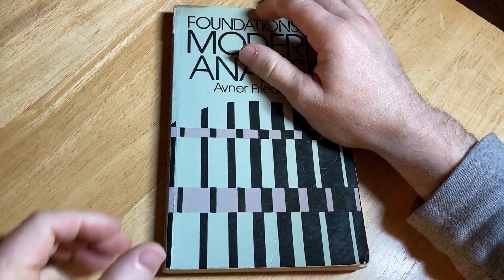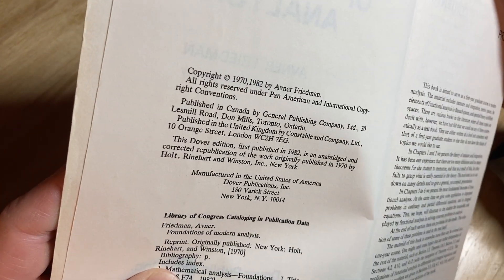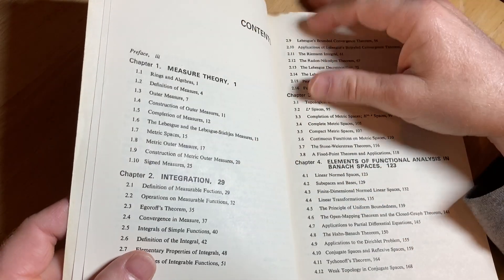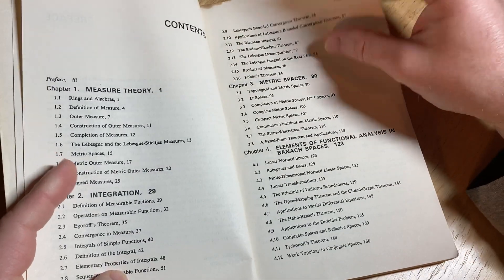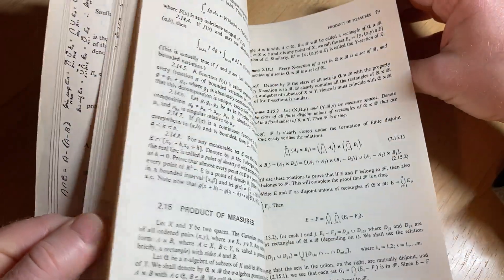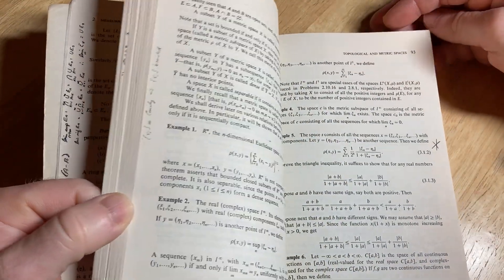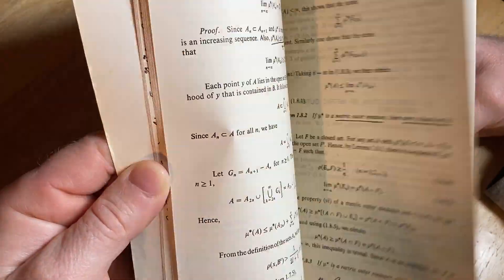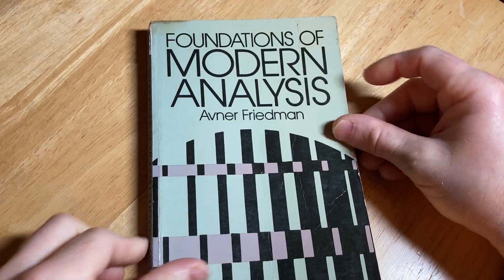Graduate Level Modern Analysis Book